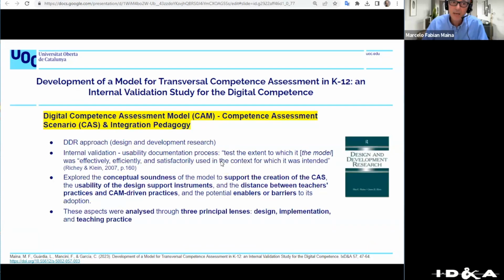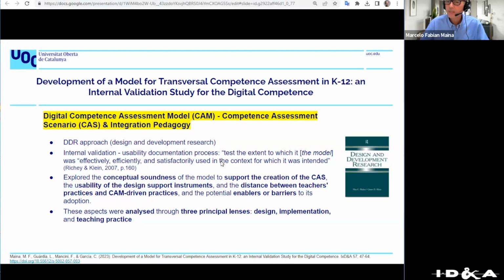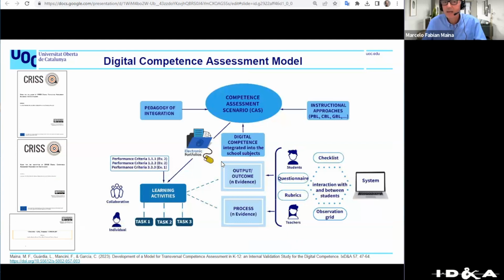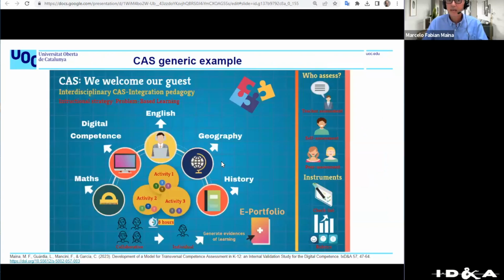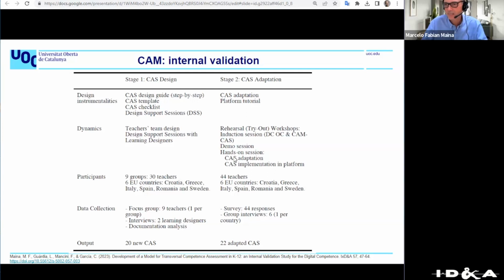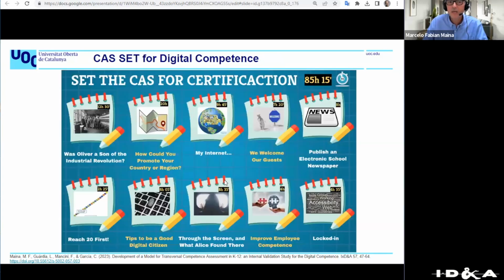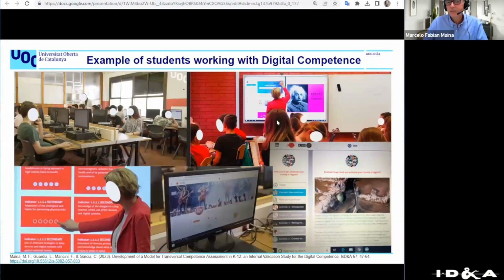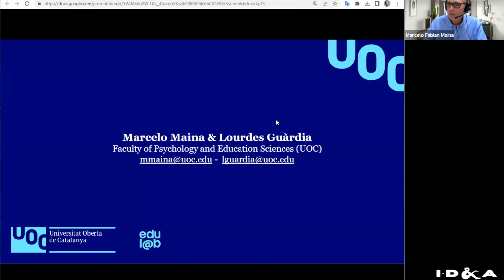IxD&A Journal Issue N. 57 - Meet the Authors: Marcelo F. Maina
Meet the Authors of IxD&A N. 57  - special issue on "Competence-based education: from school to responsible citizenship, wellbeing, and democracy.": Marcelo F. Maina presents "Development of a Model for Transversal Competence Assessment in K-12: an Internal Validation Study for the Digital Competence" by Marcelo F. Maina, Lourdes Guàrdia, Federica Mancini, Carolina García